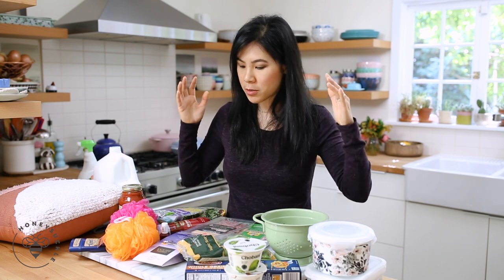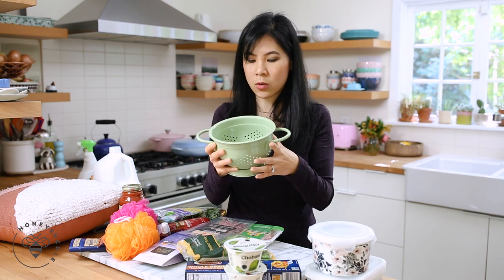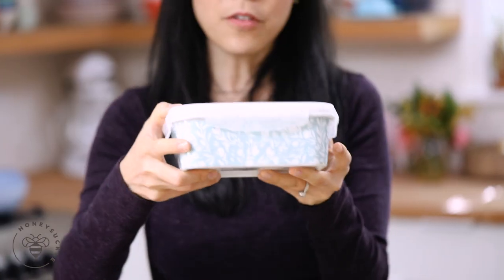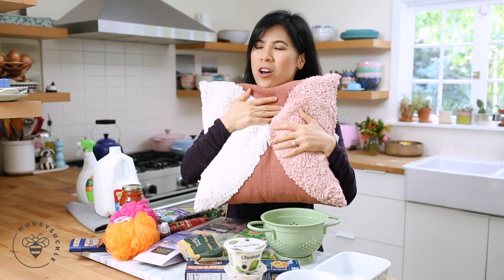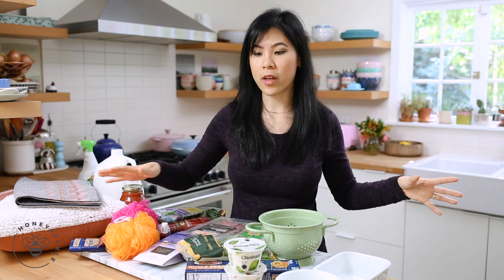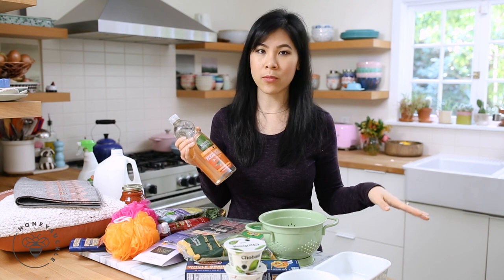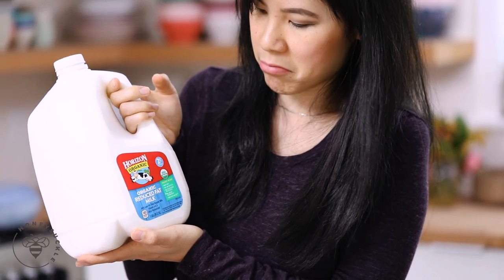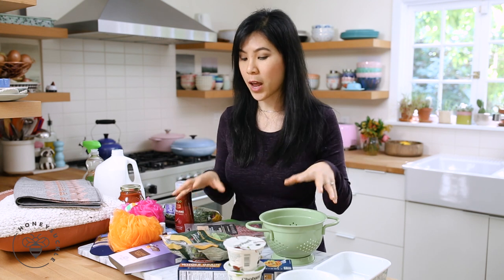Healthy TARGET HAUL Groceries & Home 🐝 DAY 14 | HONEYSUCKLE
Bakery vs Homemade MATCHA MOCHI CAKE Happy Day 14 BuzyBeez today we have a TARGET HAUL because you asked!

Mini Colander
Ceramic Tupperware Rectangle
Ceramic Tupperware Circle
Throw Pillow
Seventh Generation Dish Soap
Seventh Generation Cleaning Spray
Essie Bahama Mama Nail Polish
Tom's Deodorant